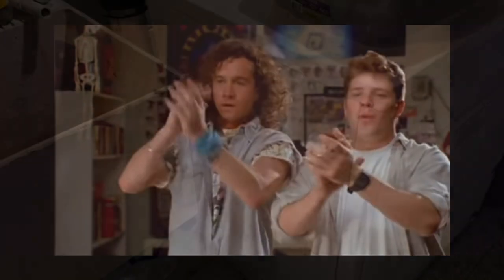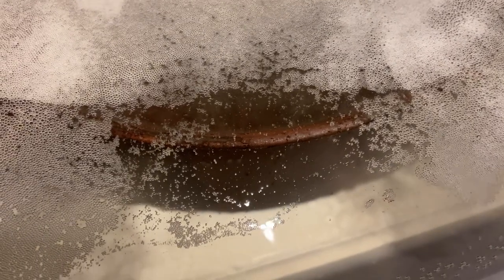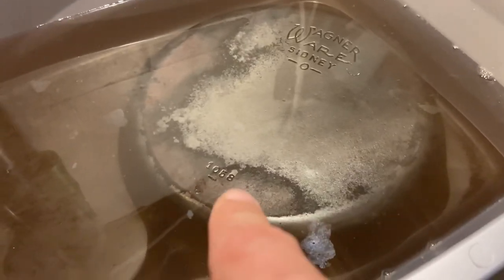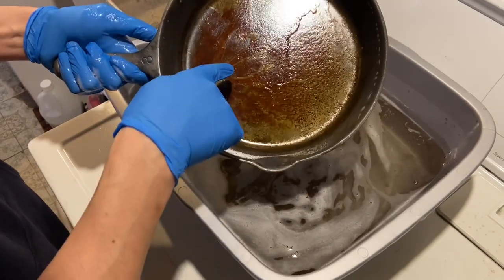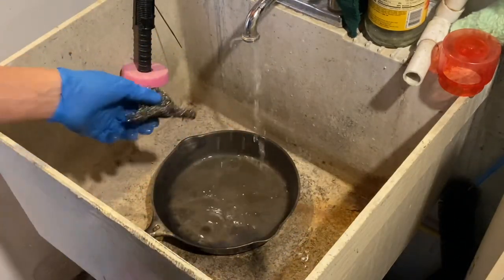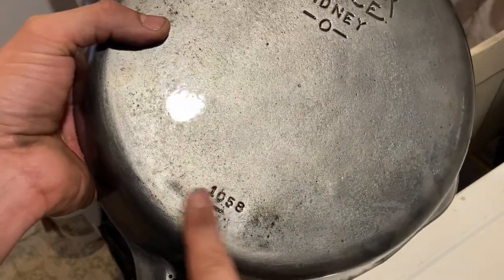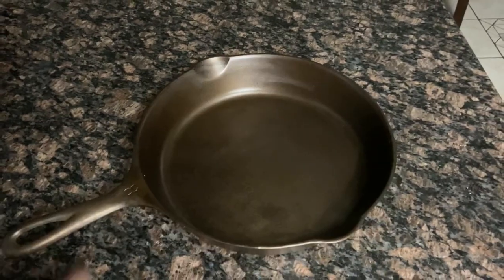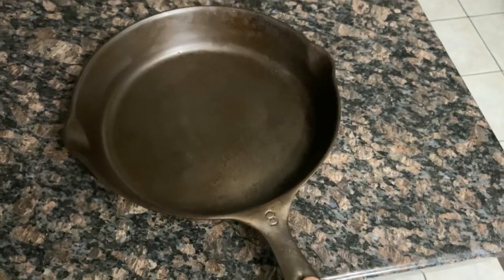Can I Save this Wagner Cast Iron Pan??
I got a Wagner 1058 cast iron skillet that was in rough shape. In this video, a little vinegar goes a long way. Followed by scrubbing and seasoning, this pan gets new life in my Kozi kitchen.